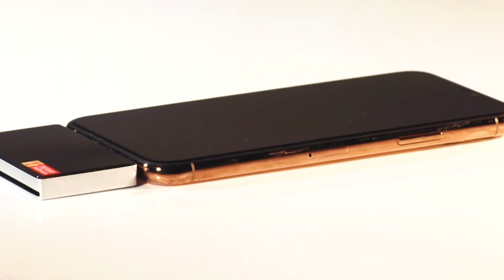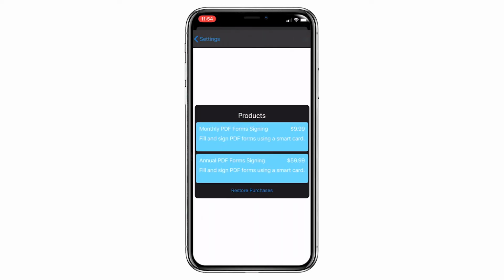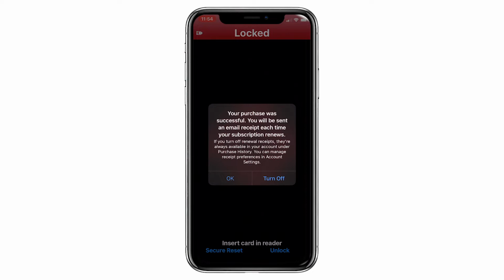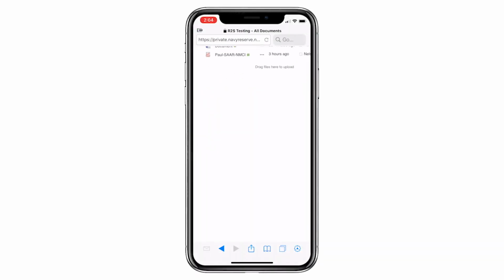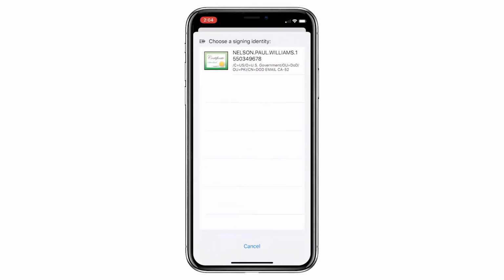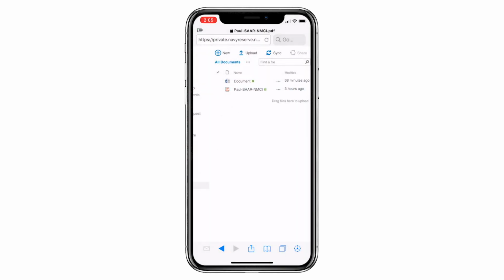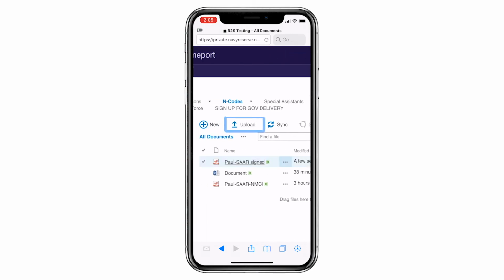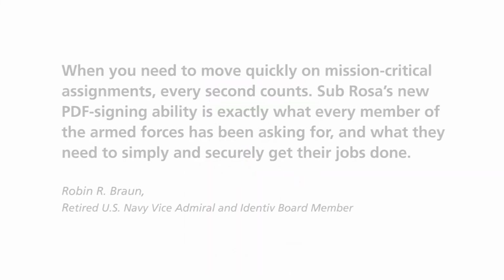How It Works: Thursby Sub Rosa PDF Signing Demo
The latest Sub Rosa feature is available via in-app purchase. Sub Rosa PDF signing allows U.S. armed forces, federal agencies, and commercial customers the ability to digitally sign documents on their phone or tablet from any location.

With the new feature, customers get a simple, secure solution to PDF signing that keeps them exactly where they need to be: on the move. Whether its a Department of Defense (DoD) or commercial user, Sub Rosa helps streamline mission-critical and everyday processes. This is truly a game-changer in mobile security.